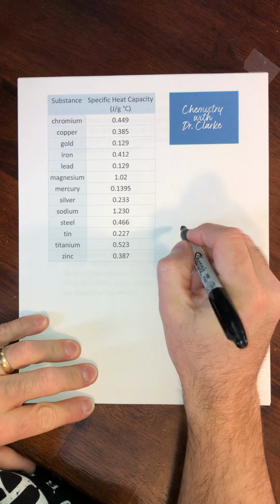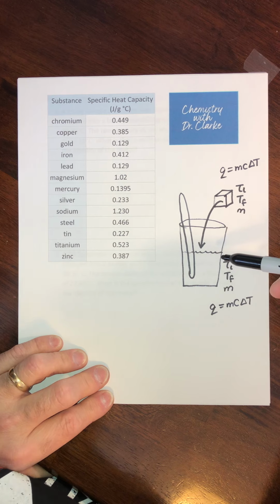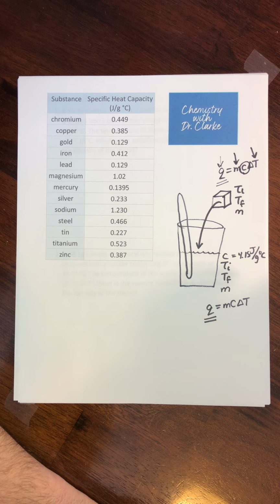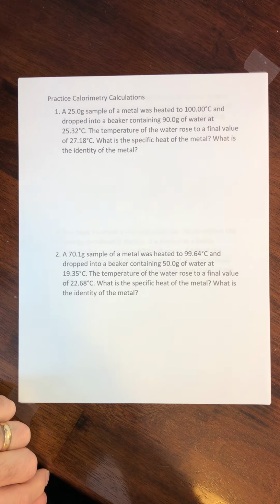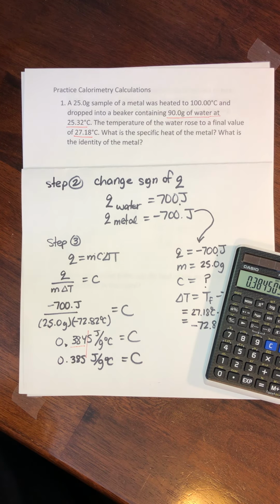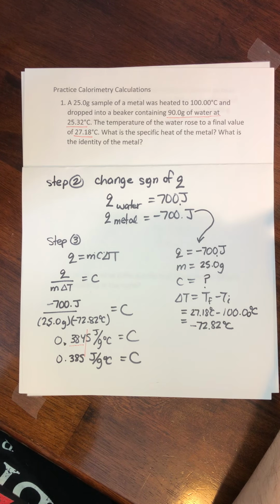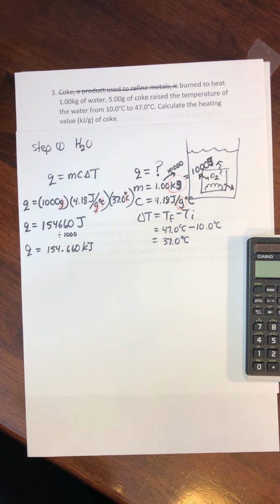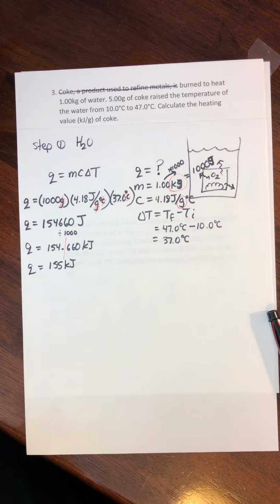Calorimetry Problems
Calorimetry Problems come in a variety of types. Classically, a hot metal is added to water to determine its specific heat capacity. Calorimetry can determine the heat or enthalpy of reaction for chemical reactions, neutralizations, and solution. The calculations involve the formula q=mc(deltaT) and a sign change. This video discusses how to complete problems in a step by step manner.